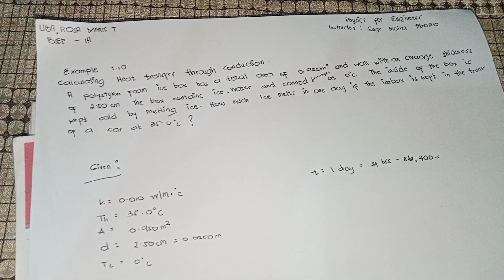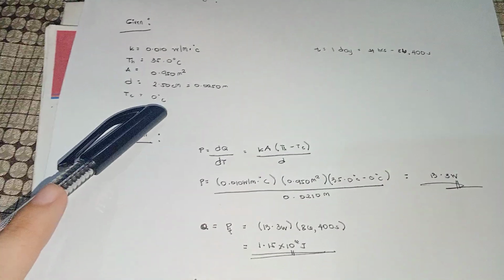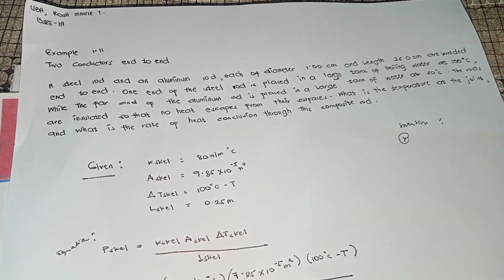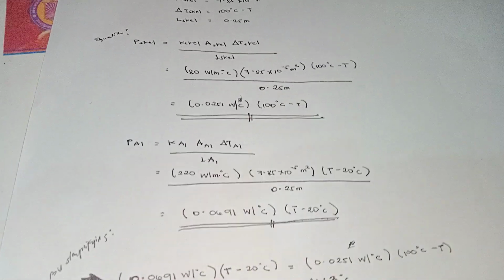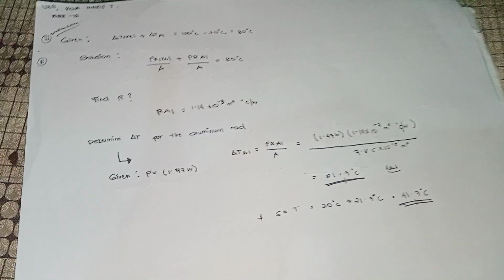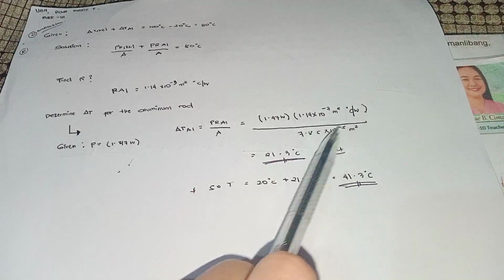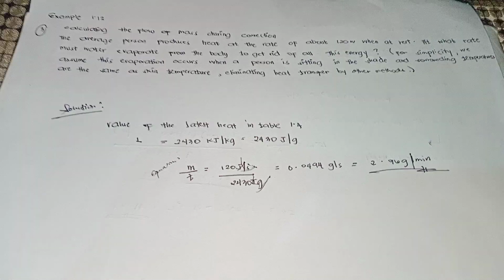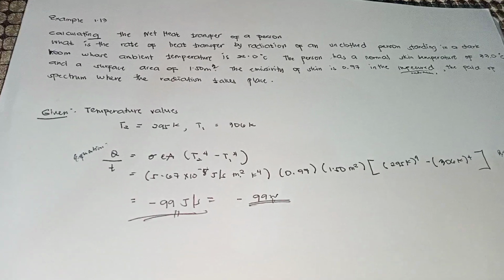LECTURE 1; HEAT TRANSFER-Uba, Rosa Marie T.